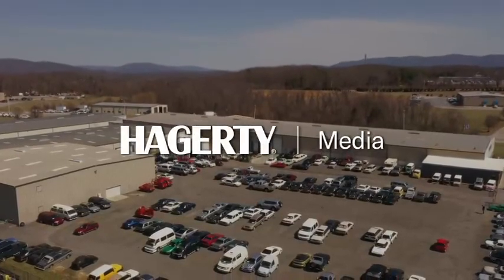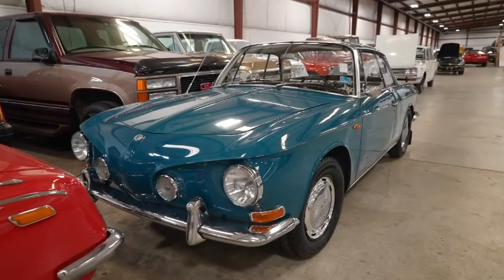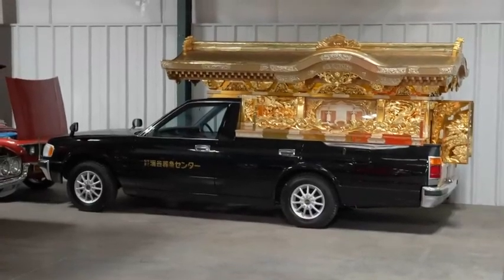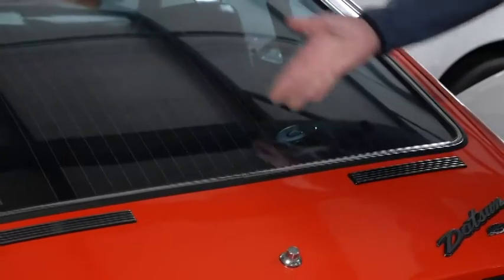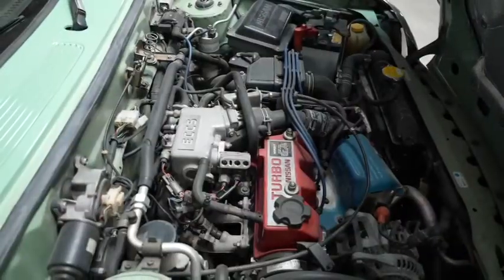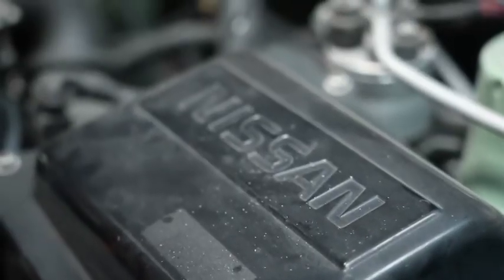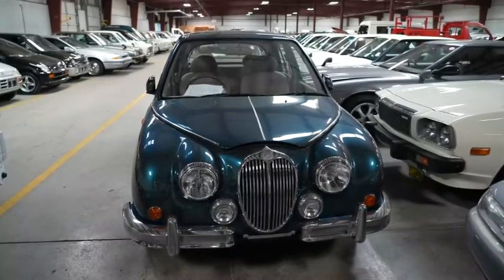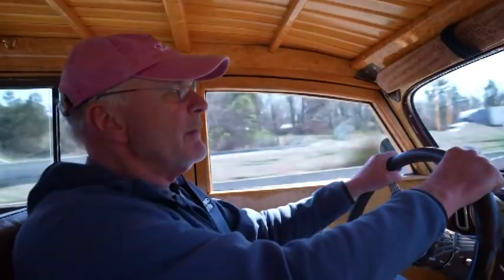Duncan Imports on Barn Find Hunter!